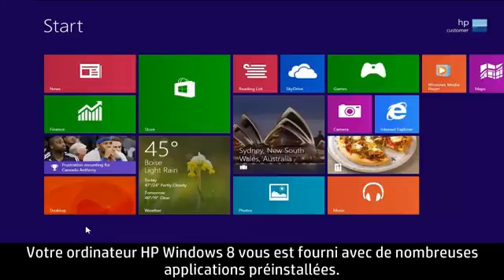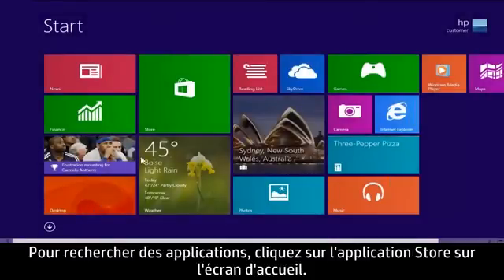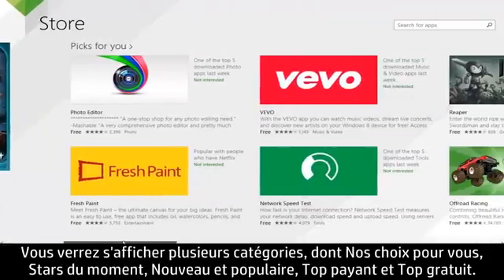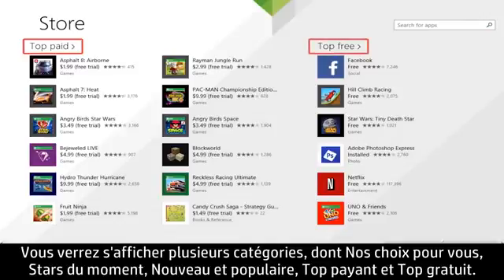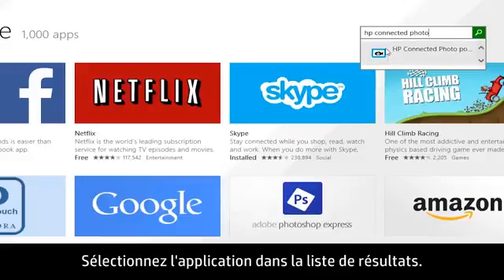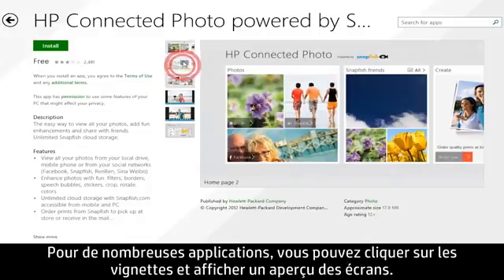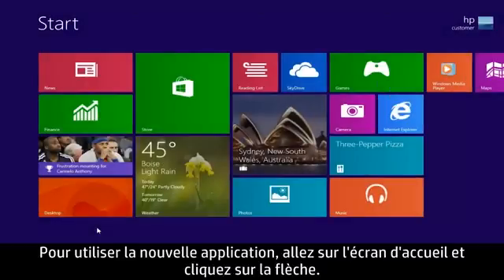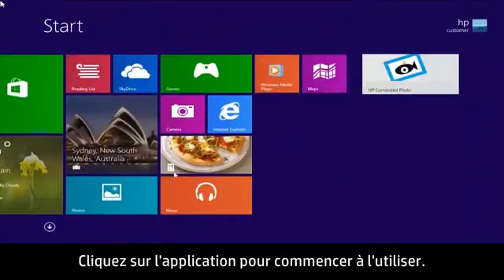Utilisation de Store App dans Windows 8 pour les ordinateurs HP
Découvrez comment faire pour rechercher de nouvelles applications et les installer sur votre ordinateur HP Windows 8. Votre ordinateur est fourni avec de nombreuses applications préinstallées. Vous en trouverez beaucoup d'autres dans le Windows Store et la plupart sont gratuites.